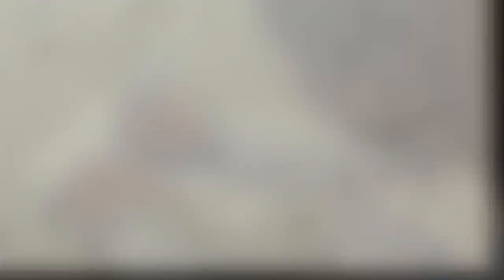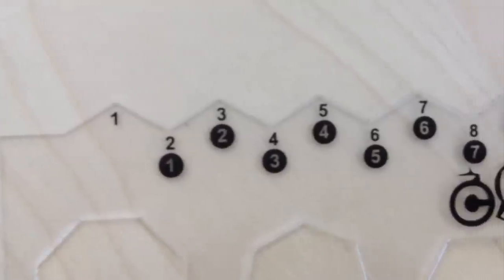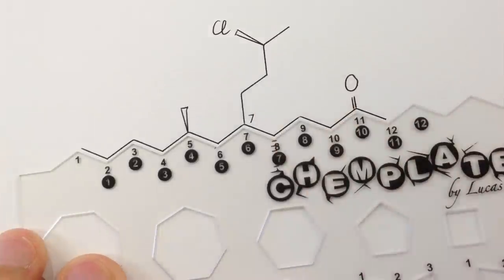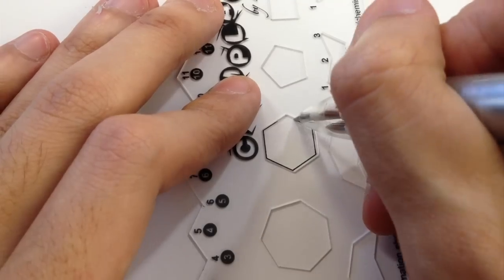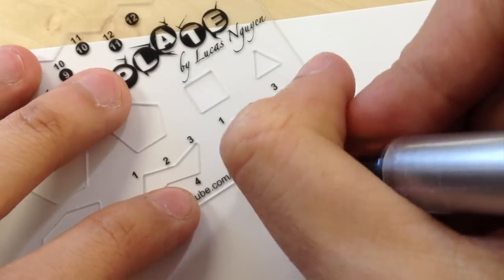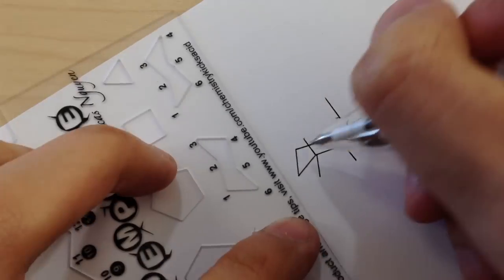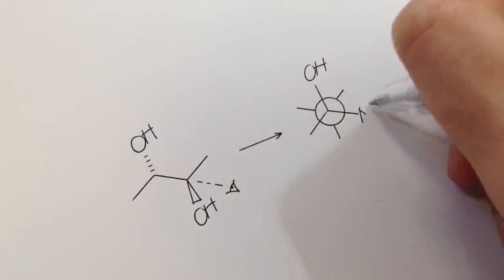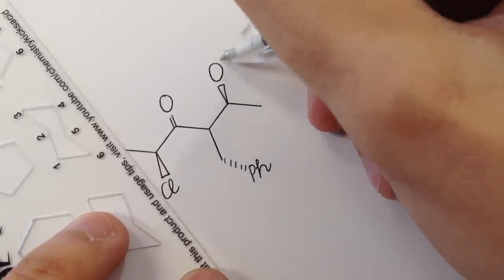Chemplate Demonstration - A Template for Drawing Organic Molecules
To purchase Chemplate, please go to ebay.com and search for Chemplate - Template for Drawing Organic Molecules